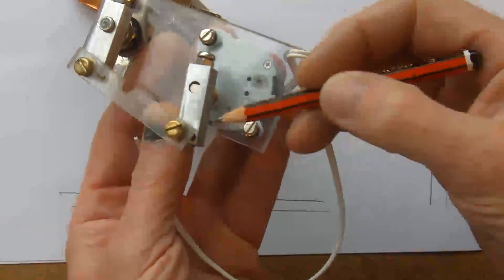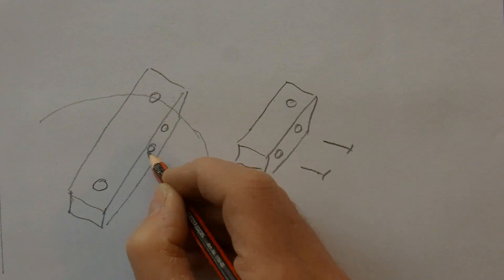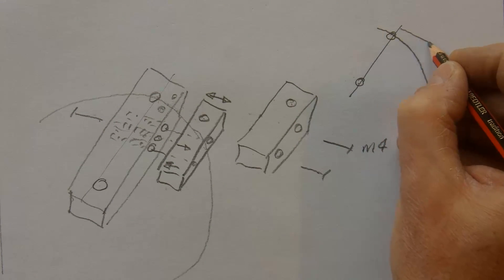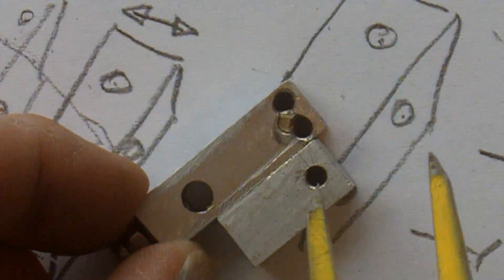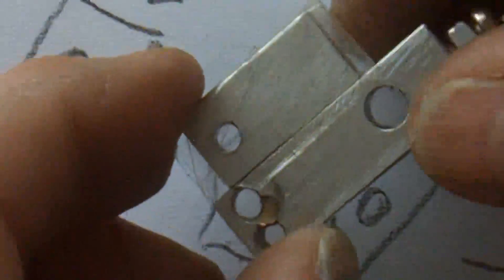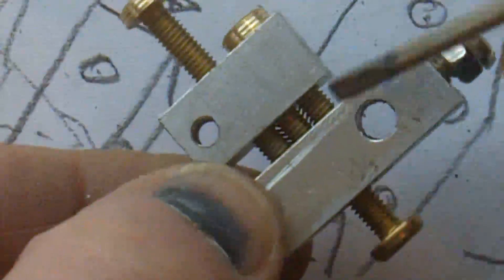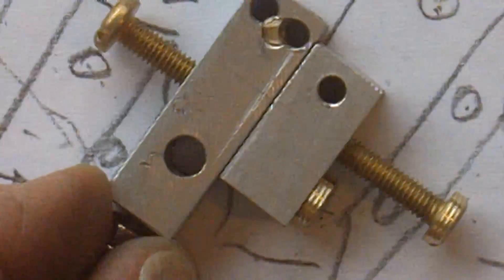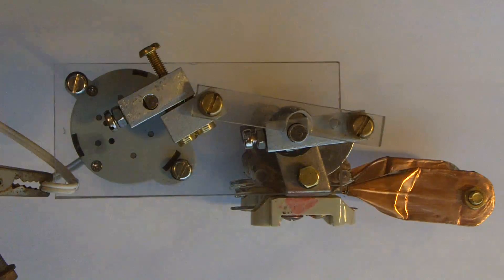About Radio 66 another update on Magnetic Loop Antenna capacitor tuner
This video will only be of interest to anyone thinking of building a capacitor drive unit like the one shown in the preceding videos. In this video I show how I've made the rotor arm adjustable by using an additional block of aluminium. It only requires the use of basic tools, no lathe needed.
Thanks to everyone for the very positive feedback that I've been receiving, I do appreciate the feedback.
GWØJXM
Links to other appropriate videos of mine
I build a the first drive unit to work with a domestic radio capacitor in About Radio 62

About Radio 64 shows the first part of the construction of a drive mechanism for my magnetic loop antenna, here's the
About Radio 65 will show the drive unit in operation on my homemade magnetic loop antenna here's the
This video is About Radio 66
Update 29th Nav 2012
I've found an animated program that runs the four bar linkage and you can adjust it and try different lengths, it does some odd things sometimes but I just come out and restart it, have fun.